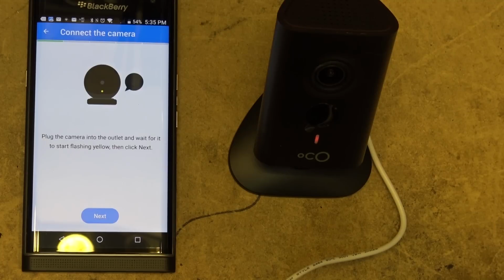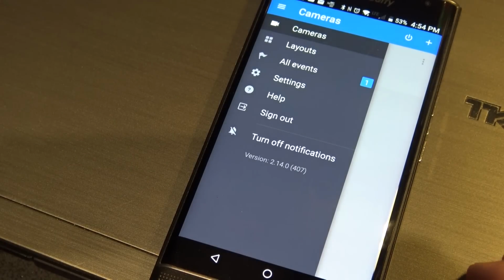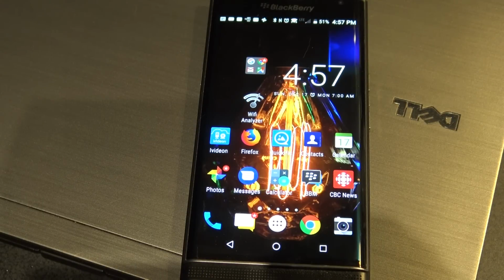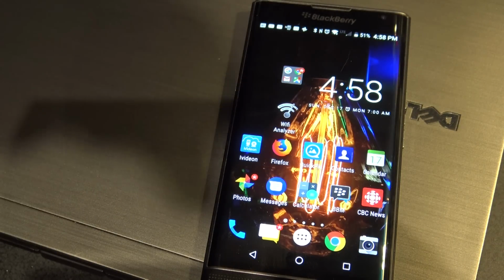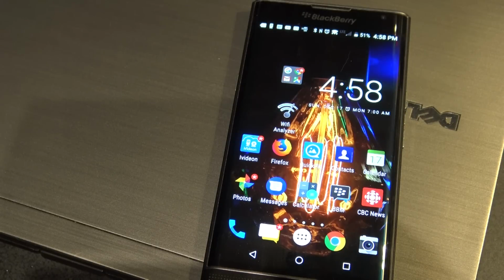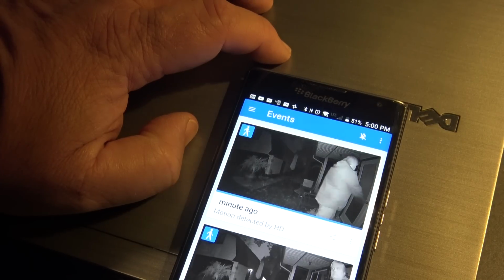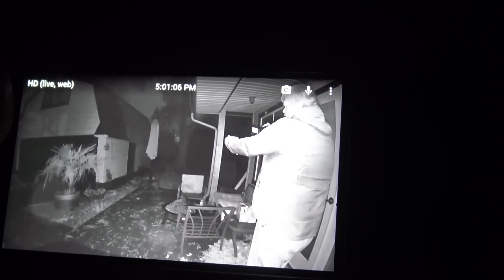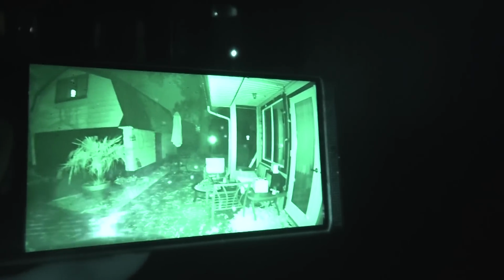OCO HD security camera event and night vision performence test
This should clear up any confusion on how well this works in the dark. 30 feet easily despite the naysayers in the last video.